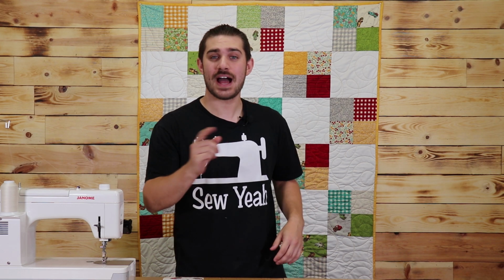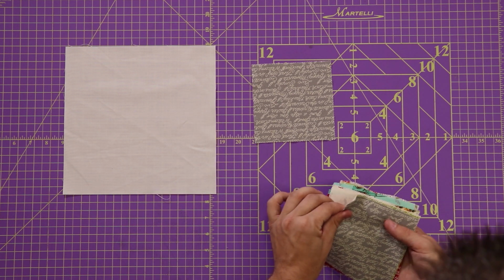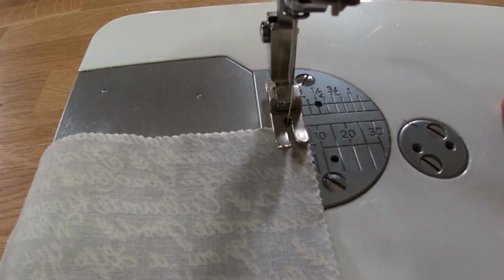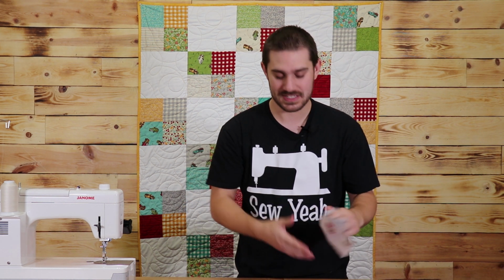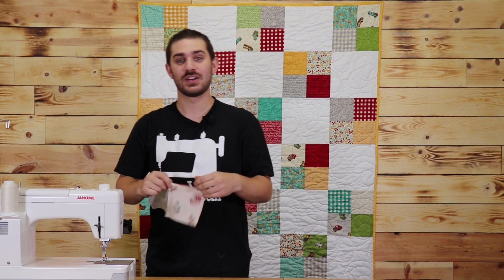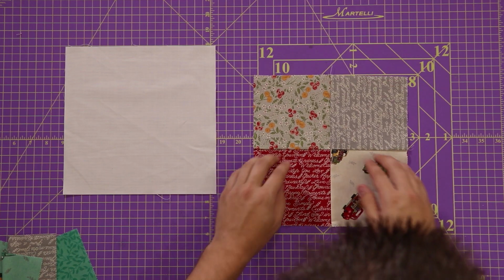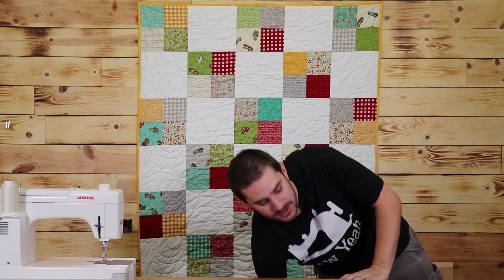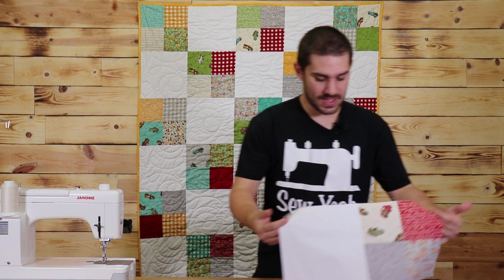How to Sew a Four Patch Quilt | Beginner Tutorial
In this beginner tutorial, Teancum shows how to sew a super simple four patch quilt! For beginners, follow along at home using our FREE PATTERN below!